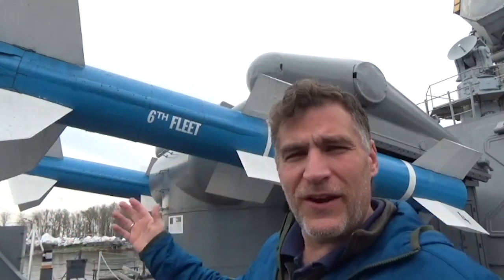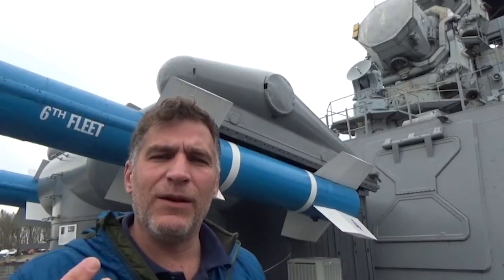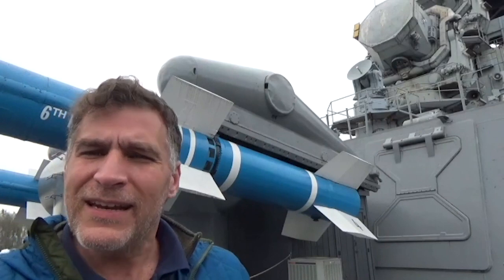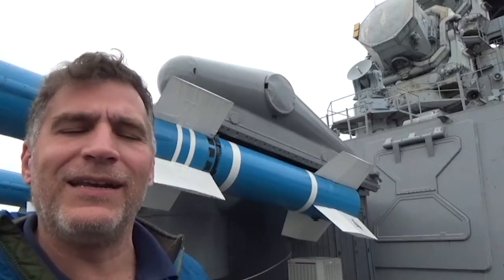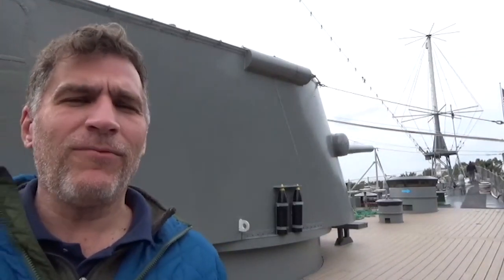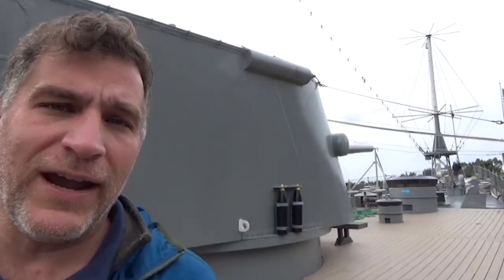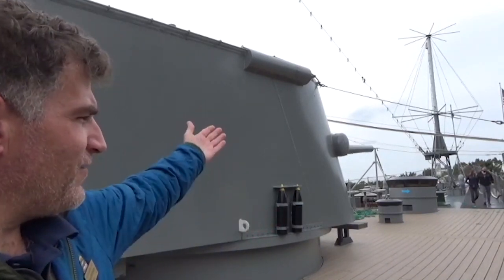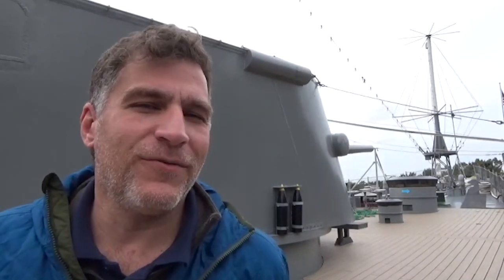USS Little Rock: Armament. Buffalo Naval Park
In this second installment in the "Armament" series, Shane discusses the Talos Missile System, the twin mounted 5"38 and the 6"47 found on USS Little Rock. He also discusses the changes to the superstructures - where the second 6"47 mount would have been on the Cleveland Class Cruiser Fo'c'sle and the changes made to the aft superstructure that held the fire control systems for the Talos Missile System.